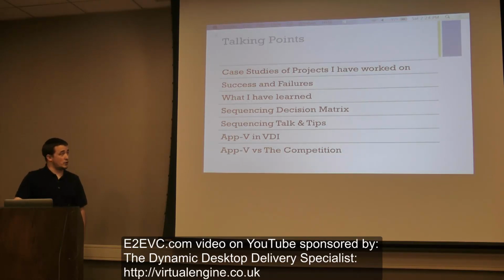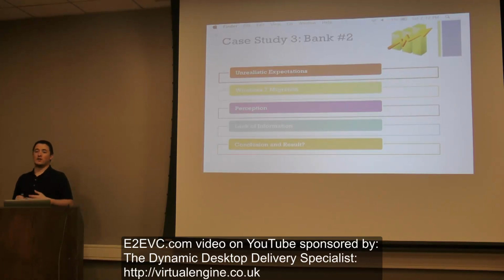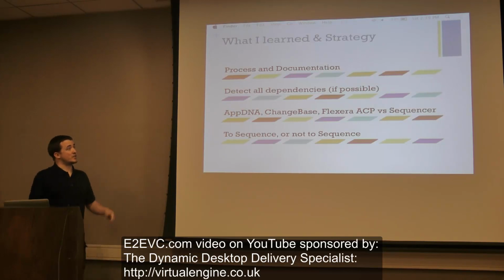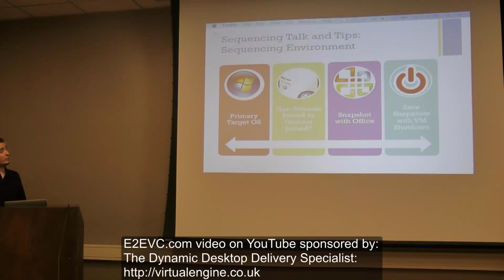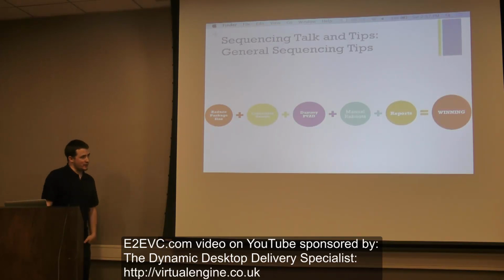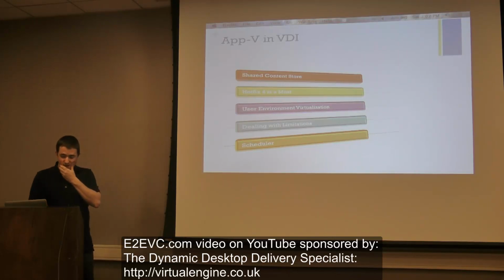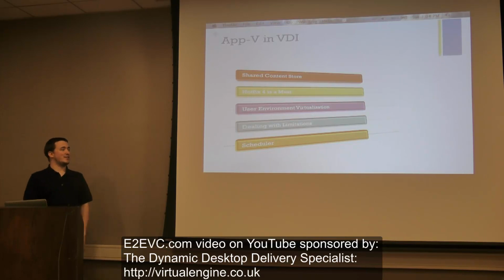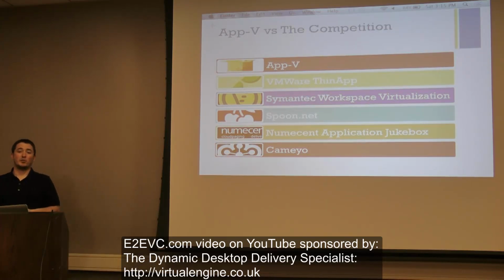Consultans Guide to App-V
A sesson on App-V and its alternatives. Delivered at E2EVC 2014 Los Angeles. If you would like to get the PowerPoint slides please contact Rory directly via Twitter: @Rorymon and visit his